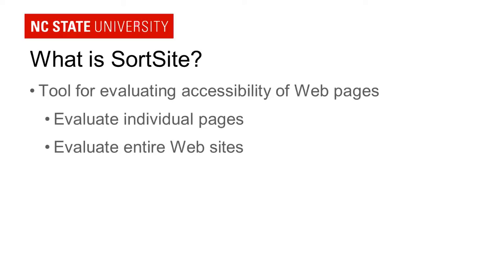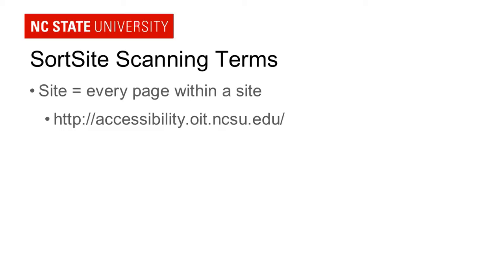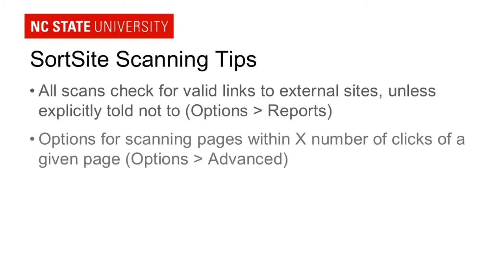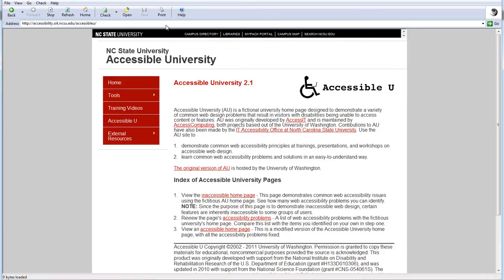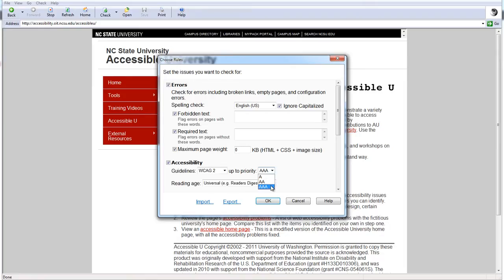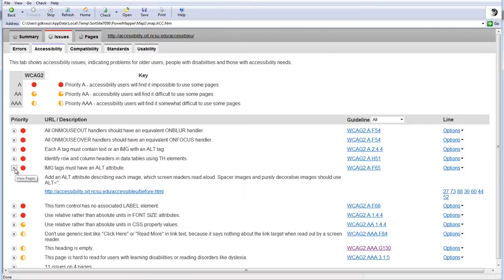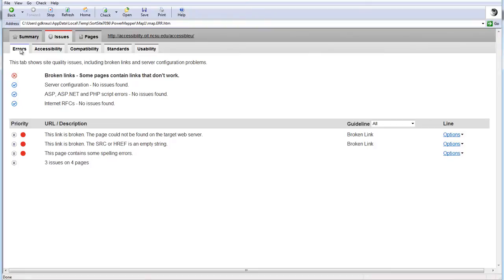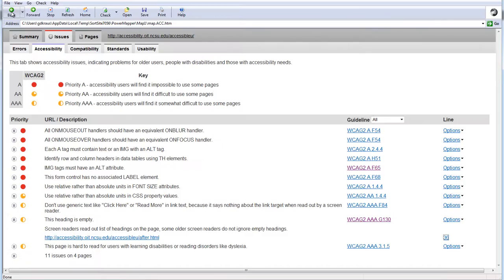SortSite: The Basics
SortSite is a tool that lets you evaluate the accessibility of individual Web pages or entire Web sites. This tutorial goes over the basics for how to use the software.